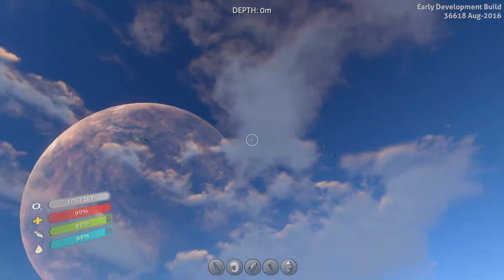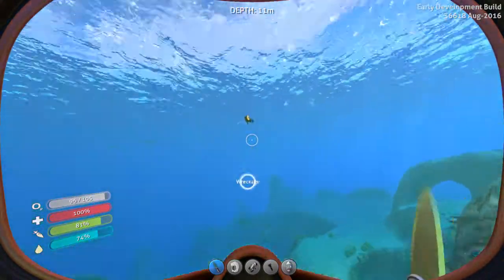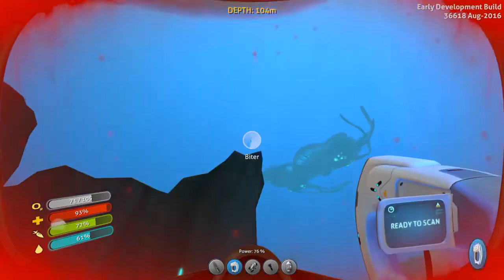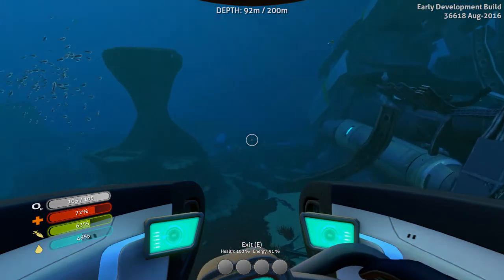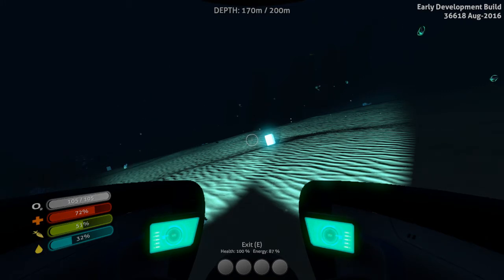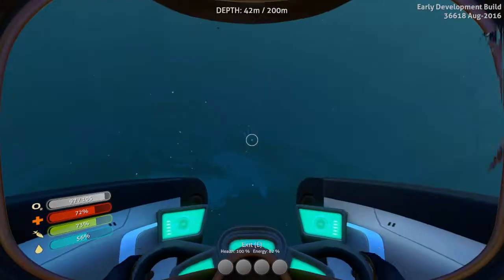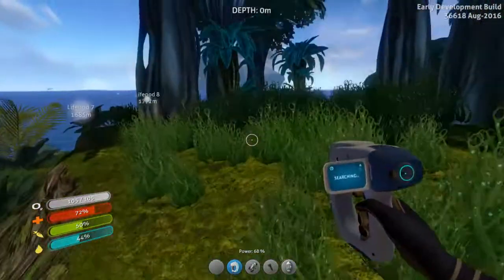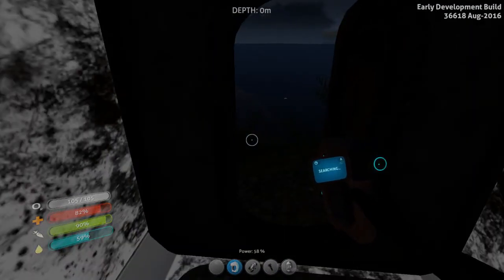Let's Play Subnautica S2E7 - Dry Land part 1!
Dry land and the riches it holds!